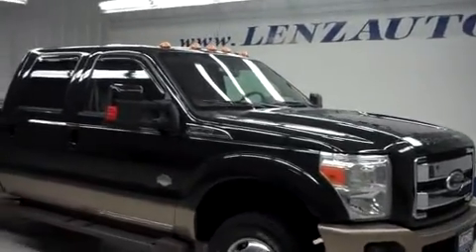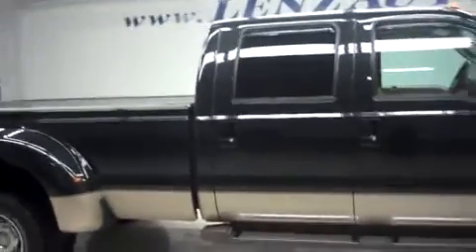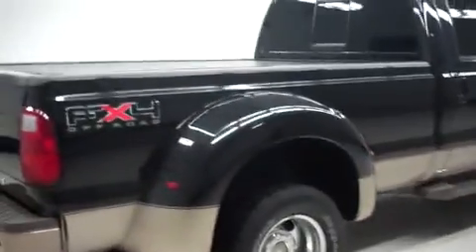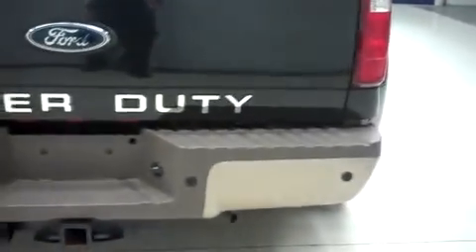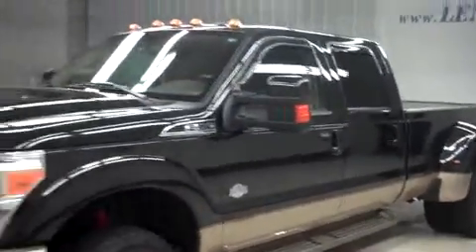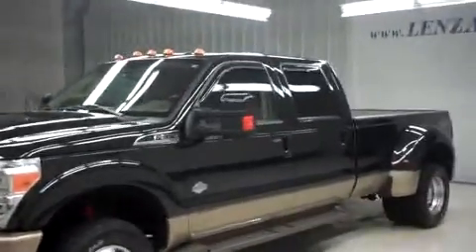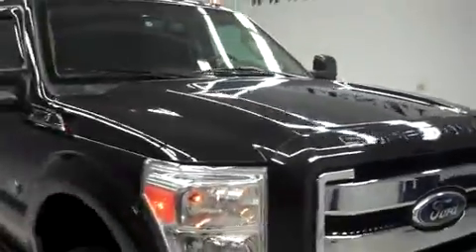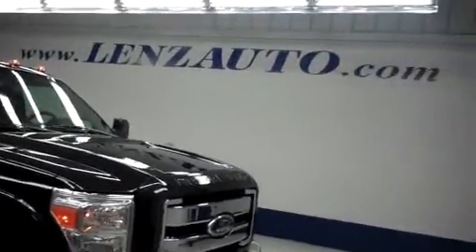2011 FORD F-350 DRW SUPER DUTY Fond Du Lac, WI J5898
2011 FORD F-350 DRW SUPER DUTY  Fond Du Lac, WI
Stock# J5898

536 S. Seymour St

WATCH A FULL HD VIDEO OF THIS 2011 FORD SUPER DUTY F-350 KING RANCH!6.7 LITER POWERSTROKE DIESEL ENGINE, SIX SPEED AUTOMATIC TRANSMISSION WITH THE OPTIONAL TAP SHIFT, KING RANCH PACKAGE, LARIAT PACKAGE, FX4 OFFROAD SUSPENSION PACKAGE, CAMPER PACKAGE, FULL FOUR DOOR CREW CAB, LONG BOX, 3.73 GEARS WITH LIMITED SLIP DIFFERENTIAL, TOWING PACKAGE(RECEIVER HITCH, TRANSMISSION COOLER, & WIRING), KING RANCH BROWN LEATHER BUCKET SEATS, DUAL POWER HEATED AND A/C SEATS, TOWING PACKAGE(RECEIVER HITCH, TRANSMISSION COOLER, & WIRING), POWERSCOPE POWER HEATED/POWER TELESCOPING/POWER FOLD IN TOW POWER MIRRORS WITH BUILT IN DIRECTIONAL SIGNALS, TURN DIAL FOUR WHEEL DRIVE, SATILLITE RADIO, REVERSE SENSORS, REVERSE CAMERA, NAVIGATION SYSTEM, PACE EDWARDS POWER BEDLOCKER/TONNEAU COVER, STEP ASSIST TAILGATE, FACTORY RUNNING BOARDS, INTEGRATED TOW COMMAND ELECTRIC BRAKE CONTROLLER, DROP IN BEDLINER, FOG LIGHTS, CLEARANCE LIGHTS, VENT SHADES, LOCKING TAILGATE, KEYLESS ENTRY, DRIVERSIDE DOORCODE ENTRY, FACTORY REMOTE START, NEW FRONT BFGOODRICH RUGGED TRAIL T/A LT245/75R18 TIRS, FACTORY ALLOY RIMS, CD PLAYER, AUX JACK, USB JACK, MICROSOFT SYNC SYSTEM, POWER SLIDING REAR WINDOW, SIDE CURTAIN AIR BAGS, POWER PEDALS, MULTI-FUNCTIONAL STEERING WHEEL, HOMELINK SYSTEM WITH THREE PROGRAMMABLE LIGHTING,SECURITY,GARAGE BUTTONS, L.A.T.C.H. CHILD SAFETY SYSTEM, DUAL CLIMATE CONTROL,
WOODGRAIN DASH AND DOOR TRIM, FACTORY FLOORMATS, AIR, CRUISE CONTROL, TILT, POWER LOCKS, POWER WINDOWS, CLEAN AUTOCHECK! 1 OWNER! THIS TRUCK IS ELIGIBLE FOR A 100,000 MILE PARTS AND SERVICE AGREEMENT! THIS IS ONE OF OUR CLEANEST 2011 FORD F-350 DULLY CREWCAB LONGBOX KING RANCH FX4 DIESEL MOONROOF SUNROOF NAV TRUCKS WE HAVE ON OUR LOT! MAKE YOUR MOVE BEFORE THIS 4WD IS GONE! 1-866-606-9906. VIEW OUR COMPLETE INVENTORY OF AROUND 500 VEHICLES
WATCH A FULL HD VIDEO!
iframe width= 560 height= 315 src= frameborder= 0 allowfullscreen/iframe